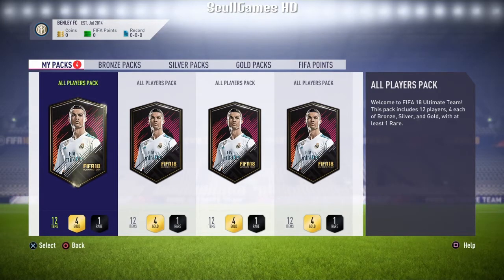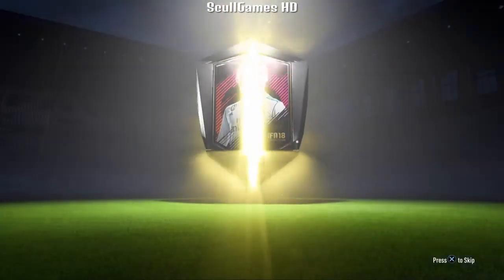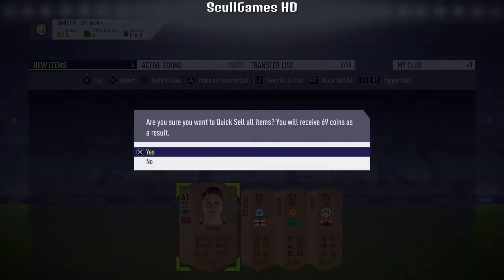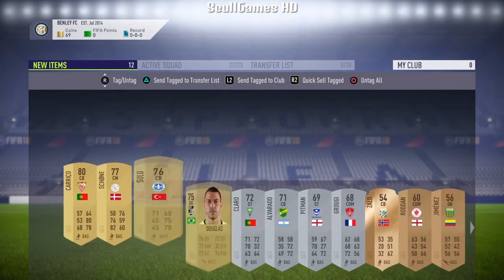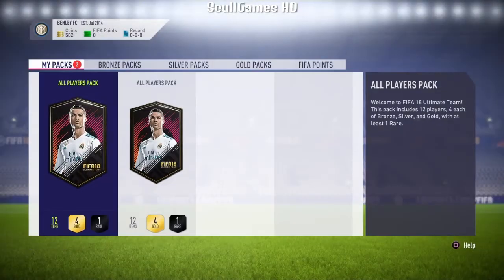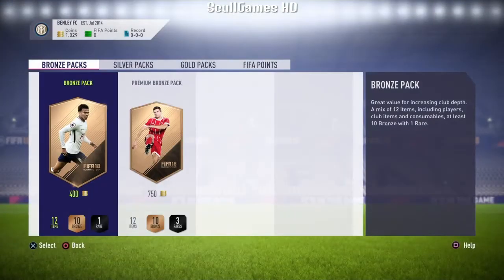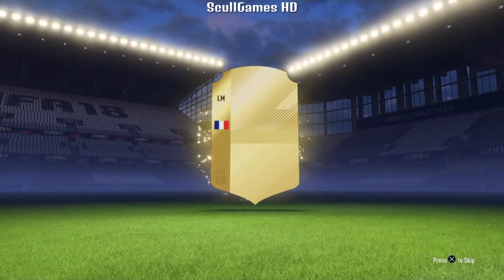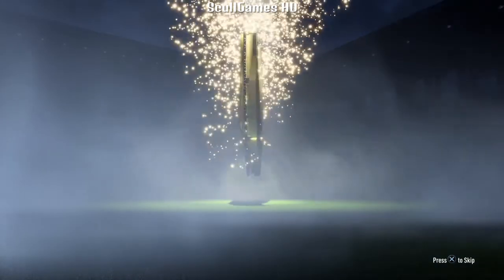Fifa 18 Starter Packs + 60k player!!!